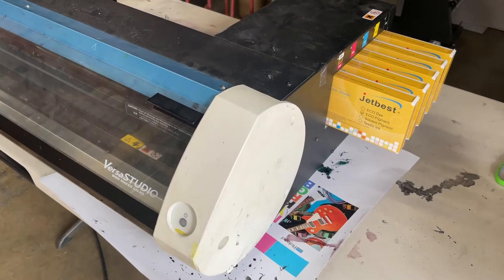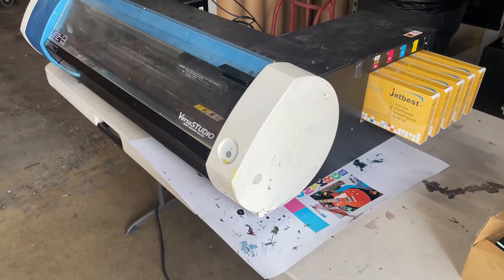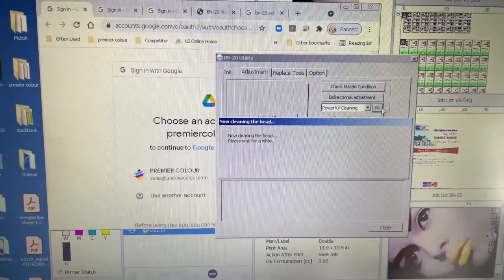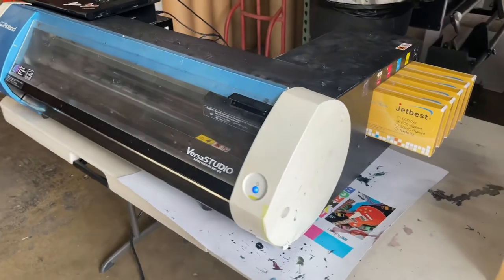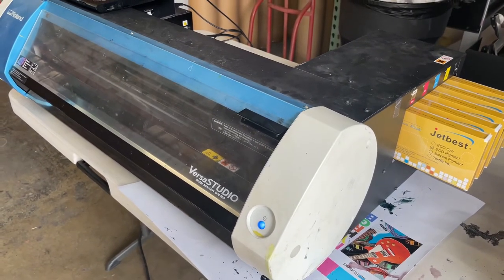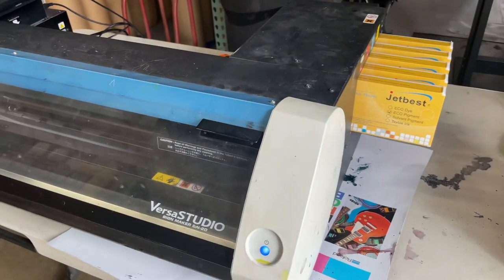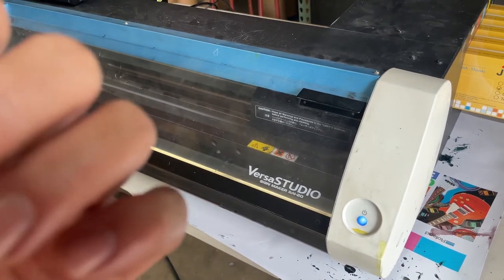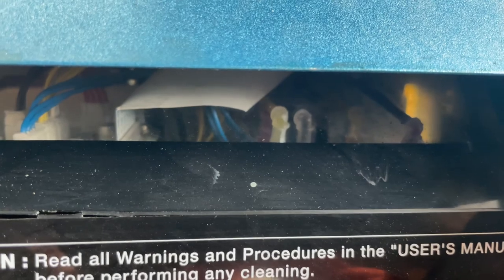How to flush Roland BN-20 Printer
How to clean the ink clog or lines?
1. Make sure the printer is in good condition and cap top is in full function.
2. Purchase 5 Jerbest 220ml cleaning cartridges and insert them to the printer
3. Go to BN-20 utilities and perform (5) powerful cleanings.
4. Put back ink cartridges and perform (5) powerful cleanings again.
5. Perform check nozzle condition

* Educatjin purpose only.
* We offer repair services on all Roland, Mutoh and Mimaki from S. California